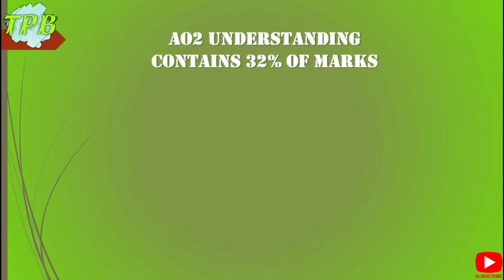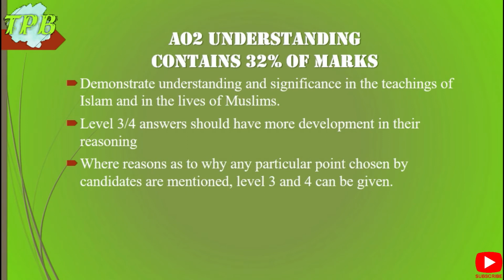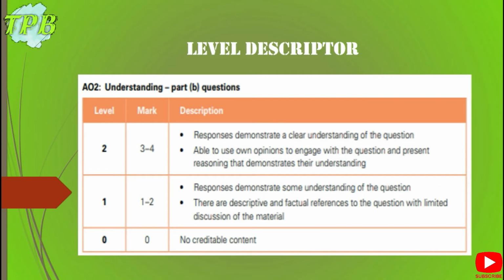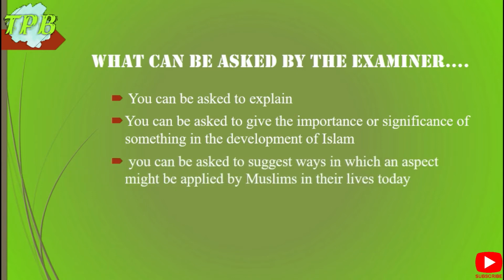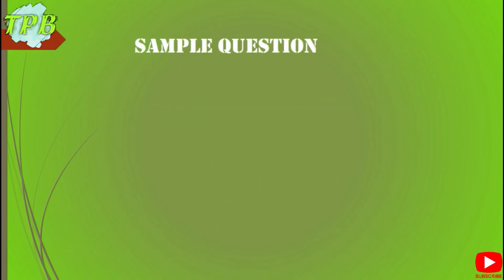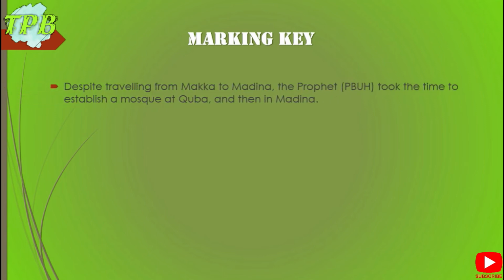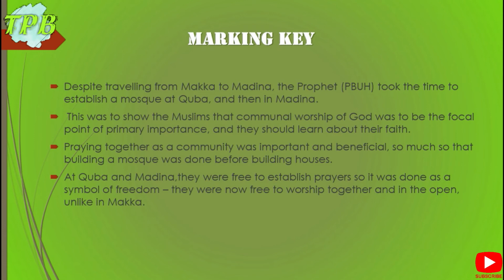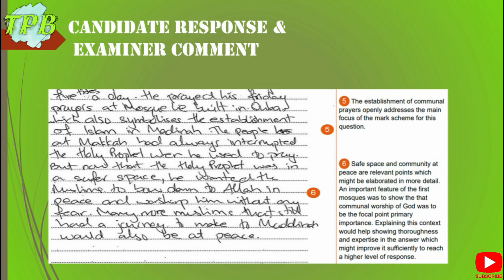Islamiyat 4 Marks Source L4 Easy Revision Guide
This video will guide you to achieve Level 4 answer using Marking scheme, Sample Question and Command Words for O level Islamiyat.